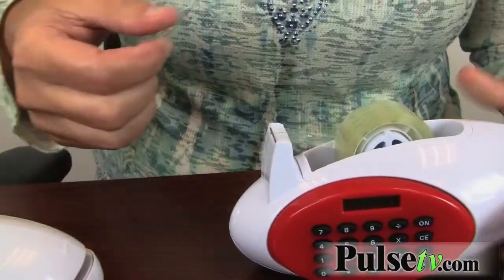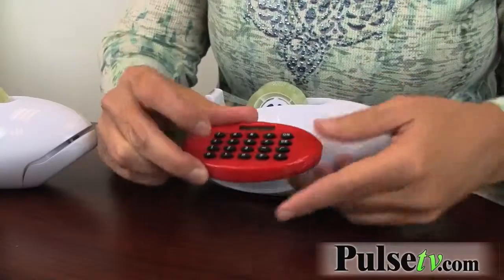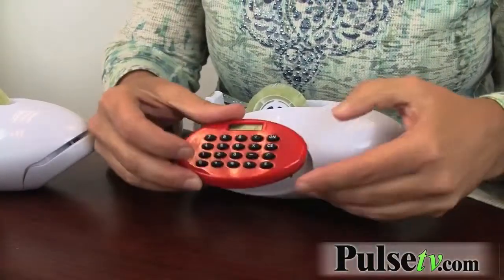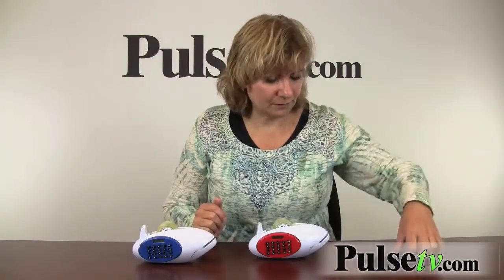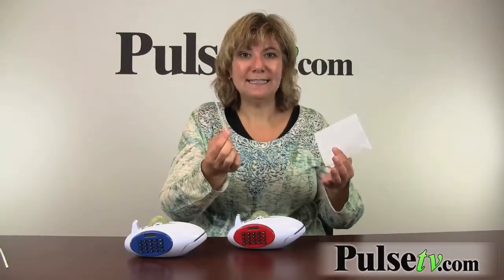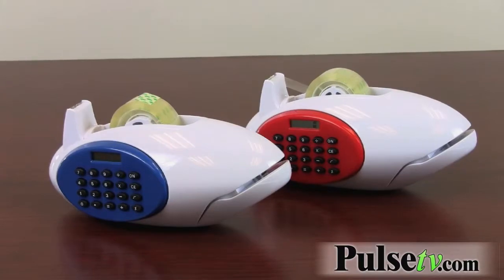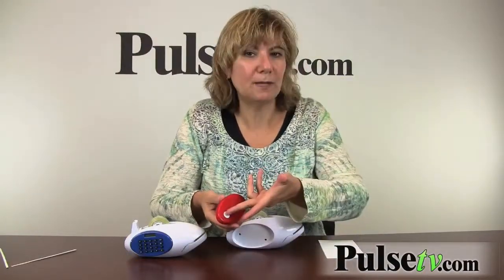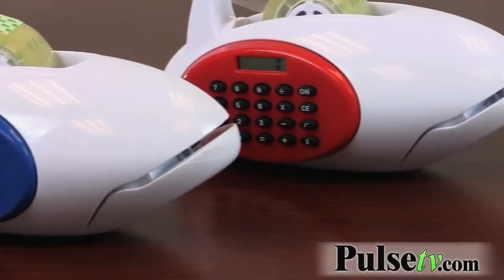Tape Dispenser/Calculator/Letter Opener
Unique desk set features all your offices essentials built-in to one always at your fingertips device. Ths tape dispenser is made of heavy duty plastic.

FEATURES:
- Battery operated envelope opener.
- Removable 8 digit display calculator attaches with magnet to side.
- Starter tape included (Standard refill 0.5").
- 8 digit calculator included, button cell battery (inserted, replaceable).
- 3 AAA batteries included (not inserted).